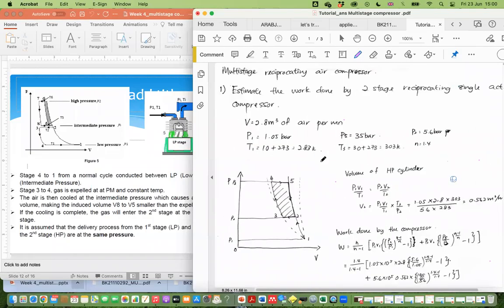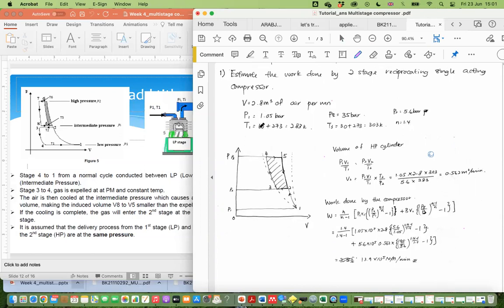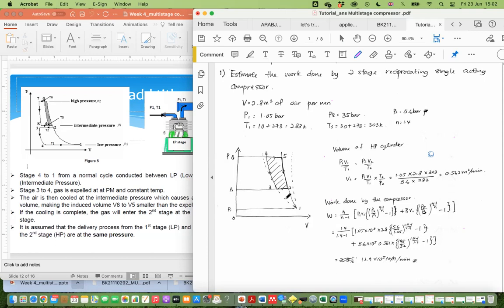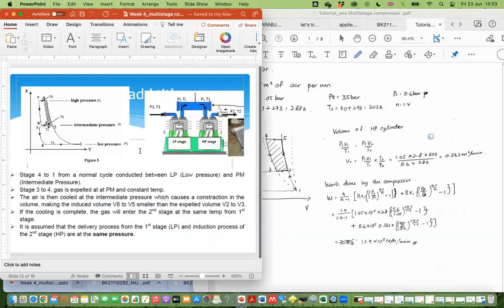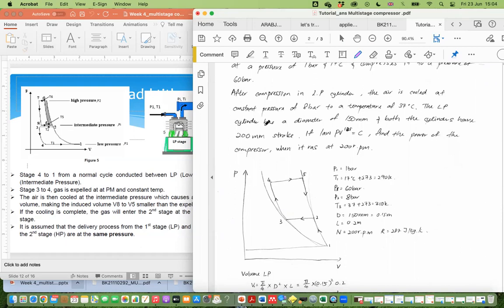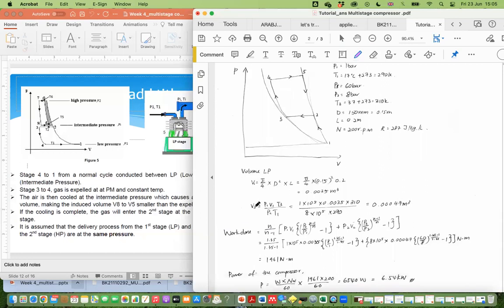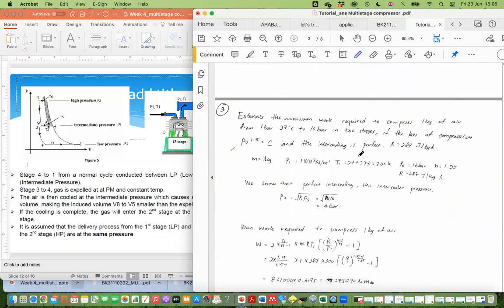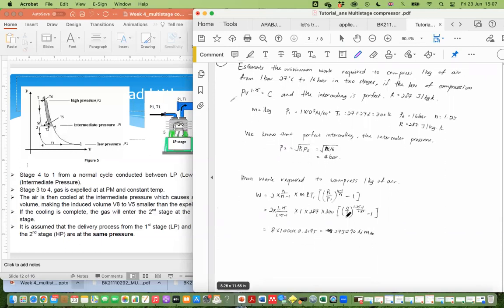TUTORIAL Multistage reciprocating air compressor